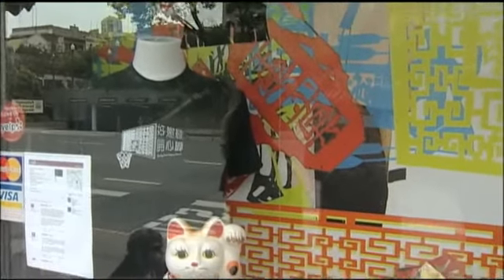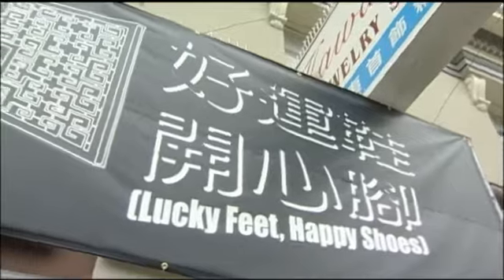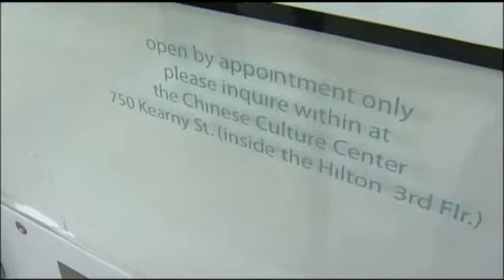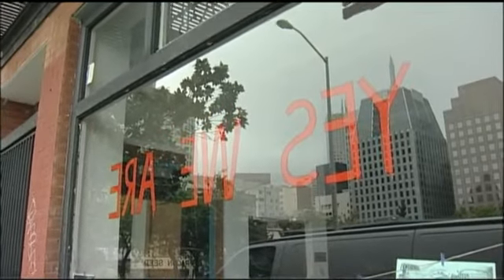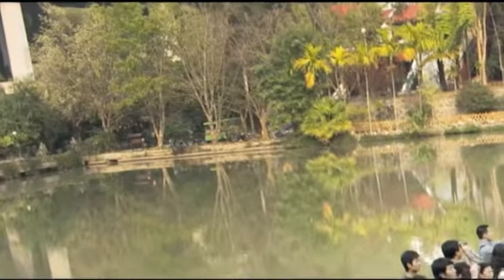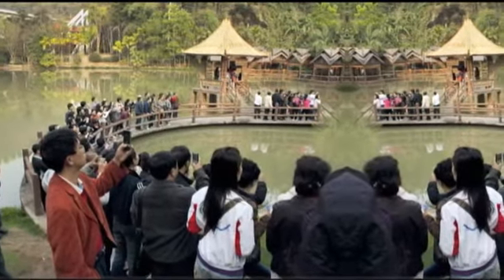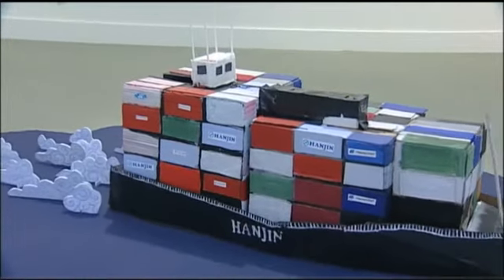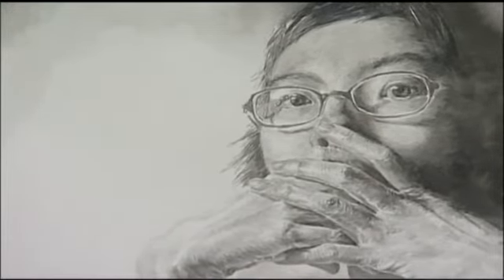Present Tense Biennial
Present Tense Biennial 2009 is being exhibited in the Chinese Culture Center in San Francisco. The curator, Kevin Chen, goes on a walking tour with Meg Shiffler to look at some of the outdoor installations.